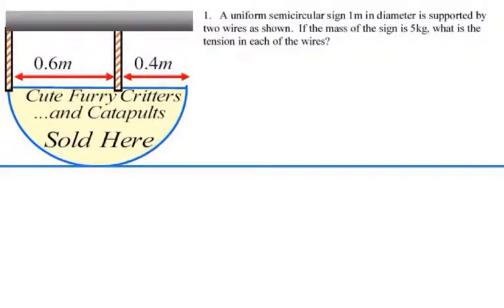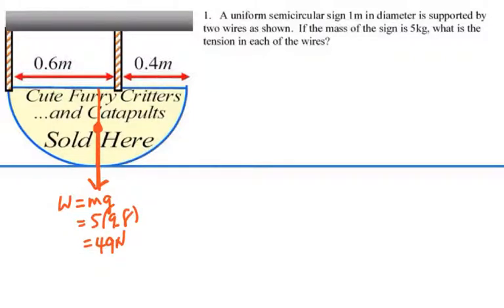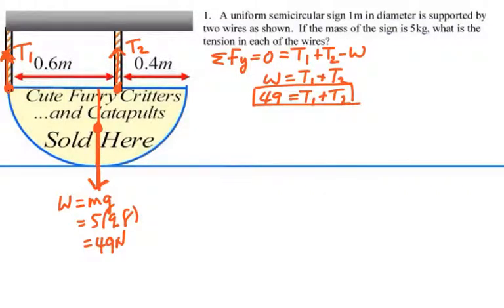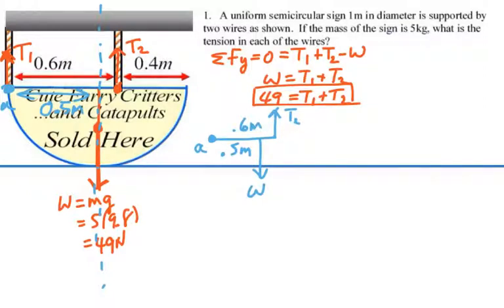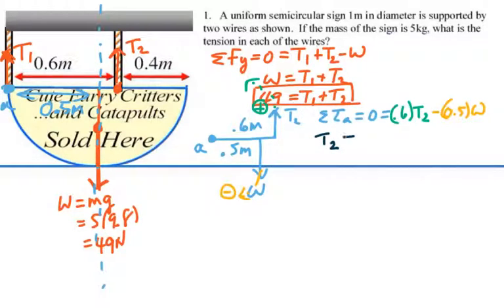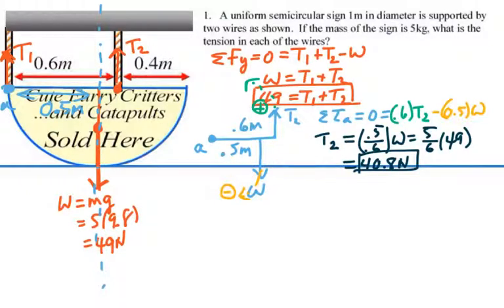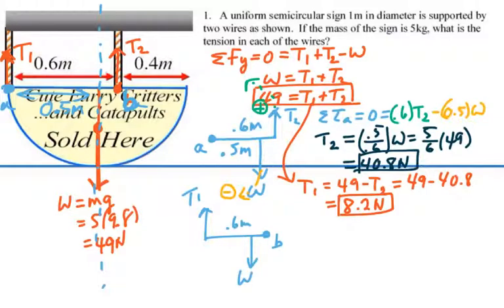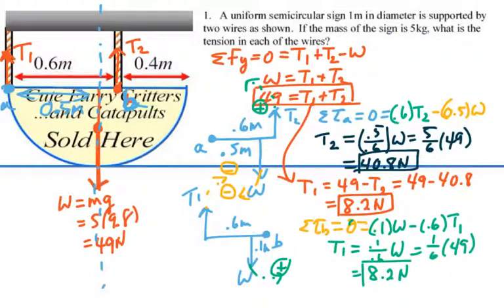ST213-04-01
Sample Test 04 Prob 01